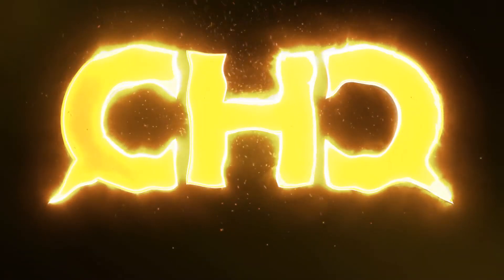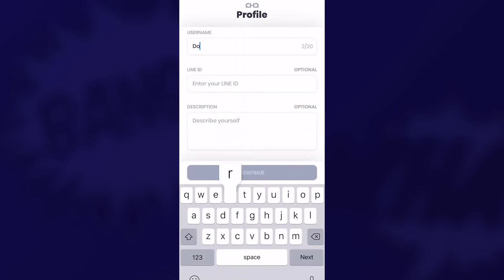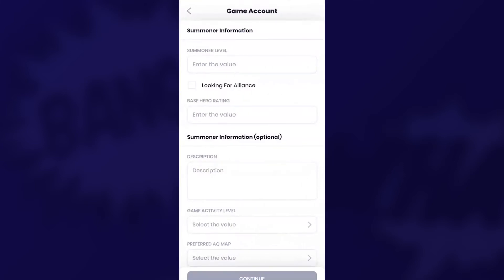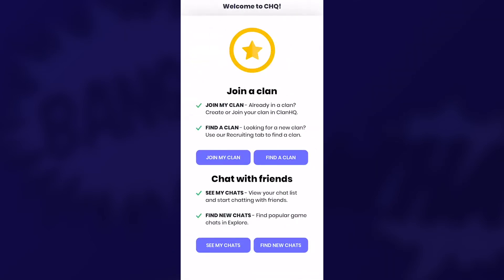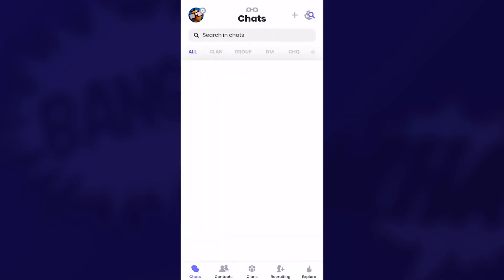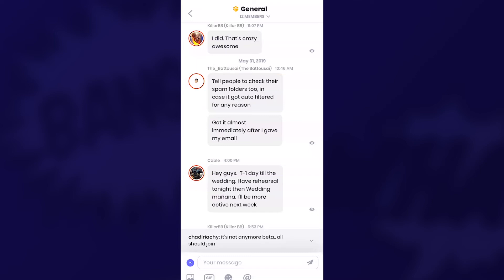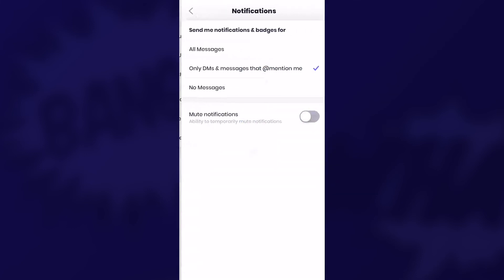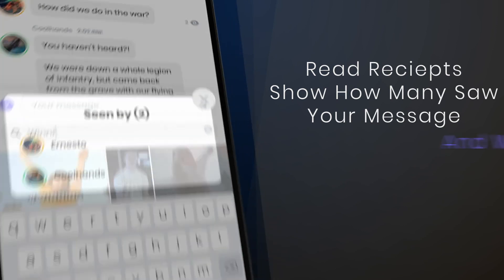ClanHQ Basics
Here is a quick walk through going over some of the basics of ClanHQ.

Video produced by Dorky Diggedy Dave, check out his channel!